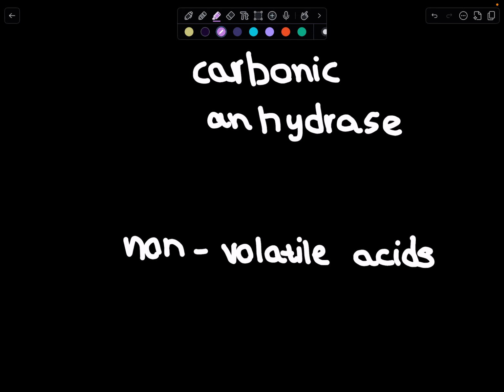Urinary Tract Imaging, Homeostasis Regulation in Kidney Pt2